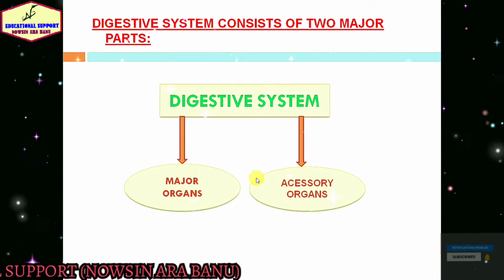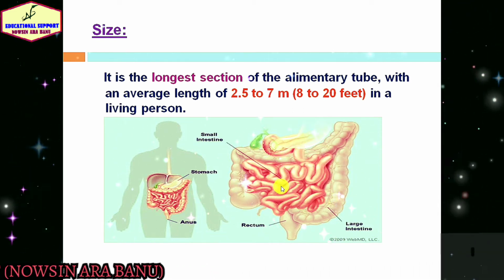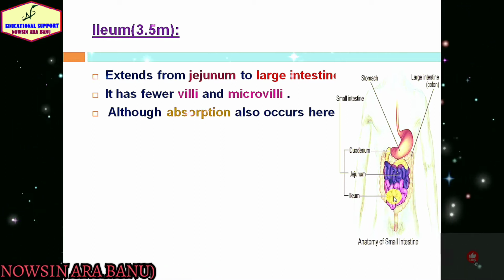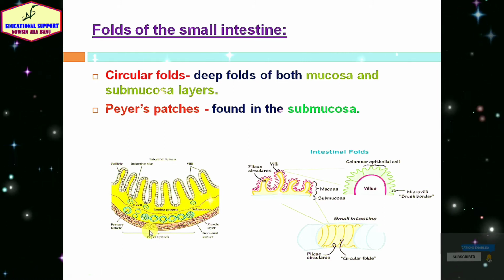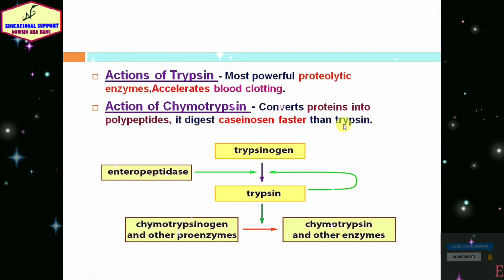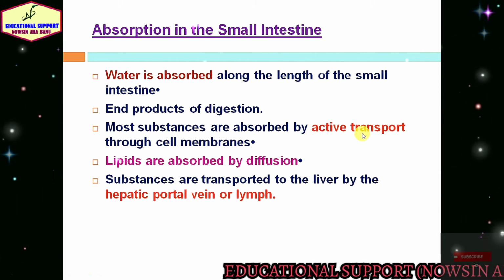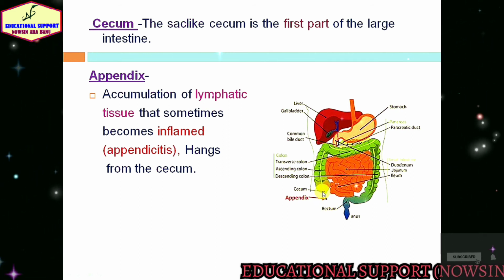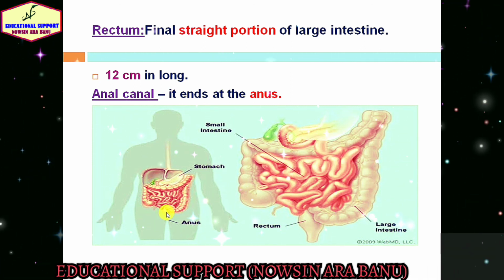DIGESTIVE SYSTEM IN HUMAN// IMPORTANT POINTS OF ANATOMY AND PHYSIOLOGY(PART-3)//BIOLOGY//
Hellow everyone, I am Nowsin Are Banu and you are watching my youtube channel EDUCATIONAL SUPPORT...

Today I like to talk about anatomy and physiology of digestive system specially major organs that are SMALL INTESTINE & LARGE INTESTINE.

In my next video,I will going to sharing  about  acessory organs of human digestive system.

It is an easy explanation of Anatomy and Physiology of Digestive System in Human.
Hope this video will be helpful TO YOU...

So follow my next video ,